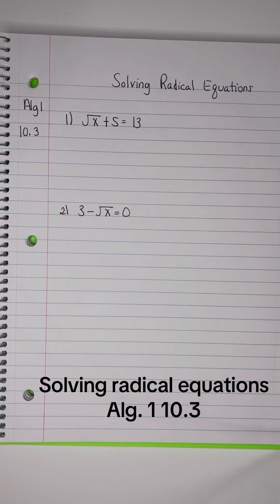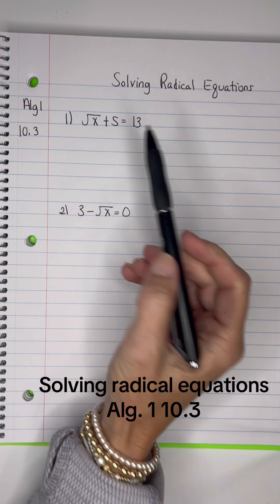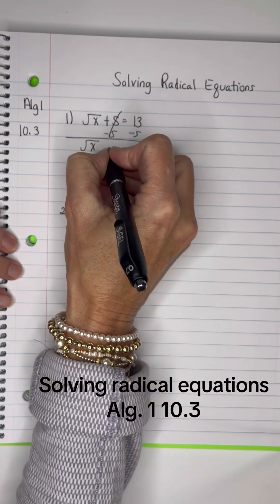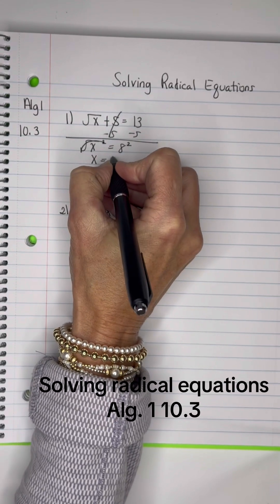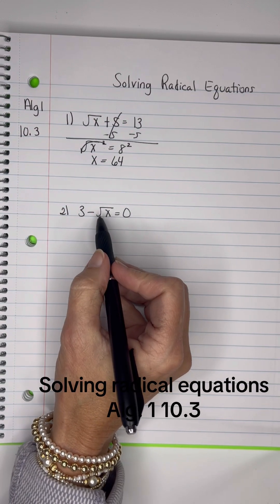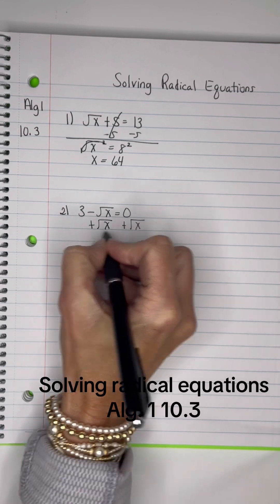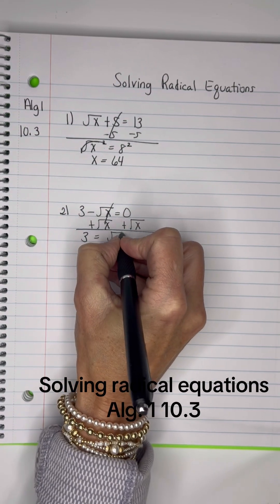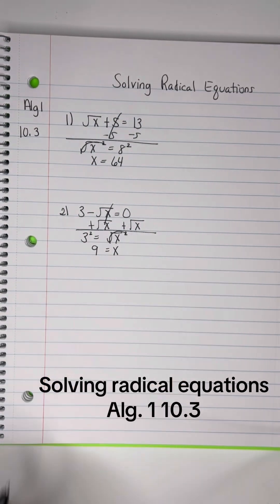Alg. 1 10.3 Solving radical equations